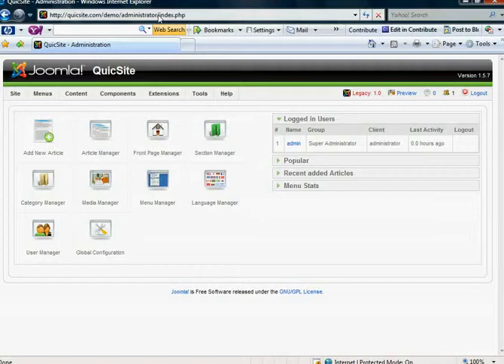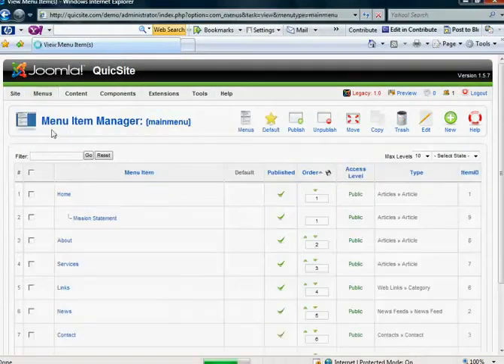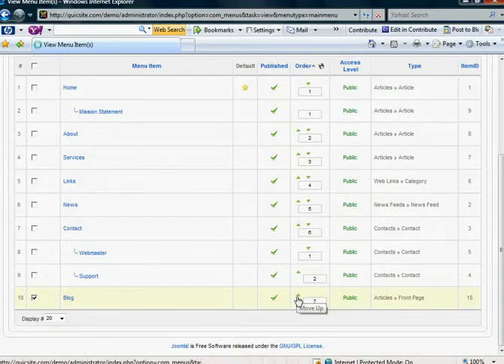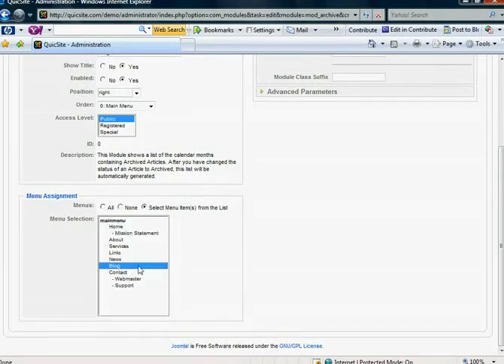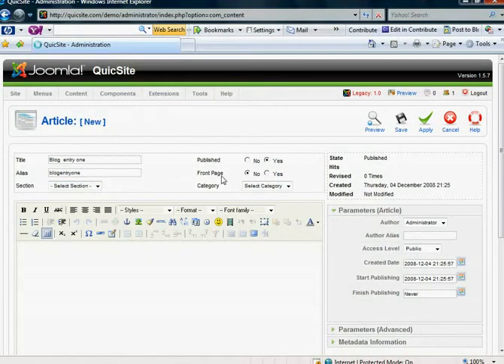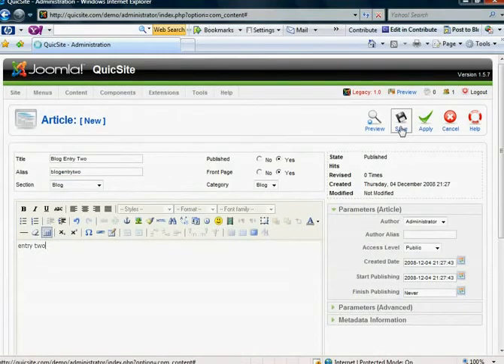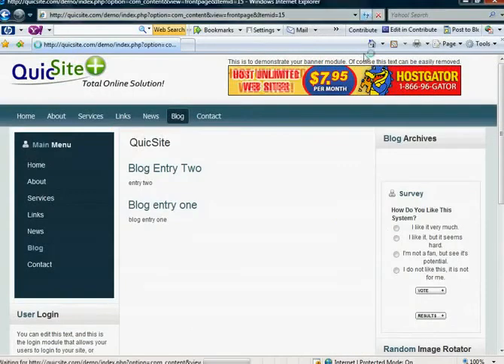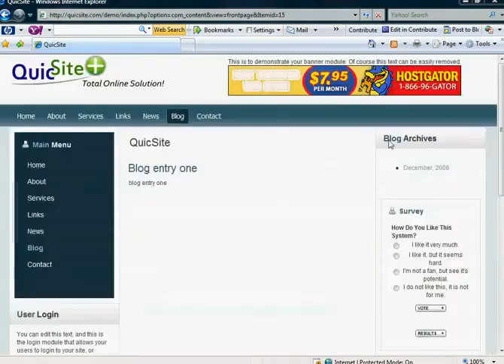18. Joomla Tutorial - Adding a Blog In Joomla